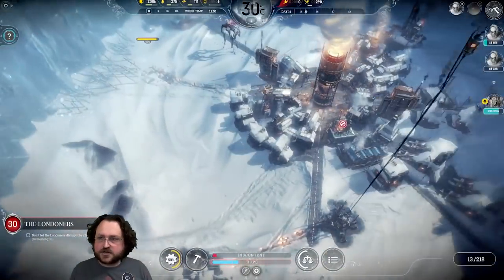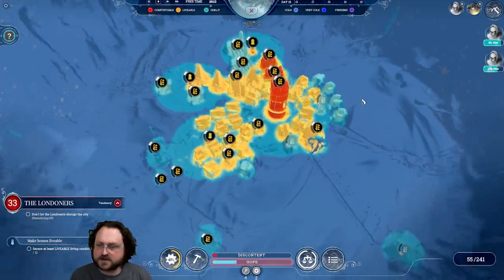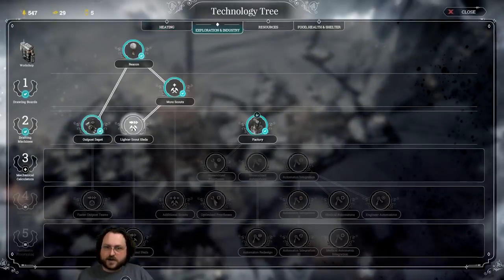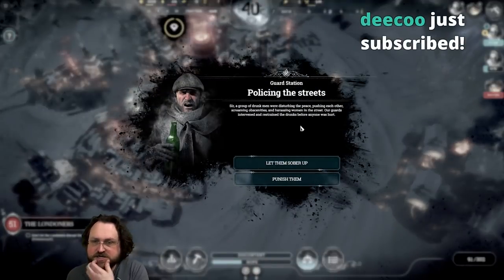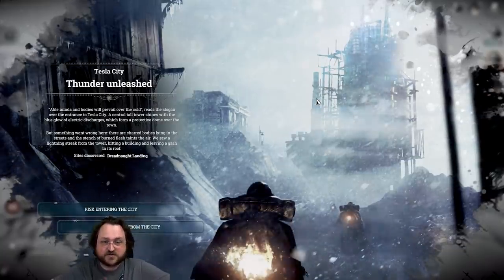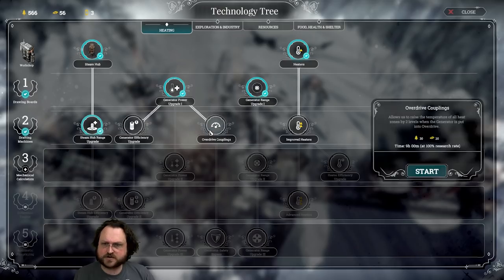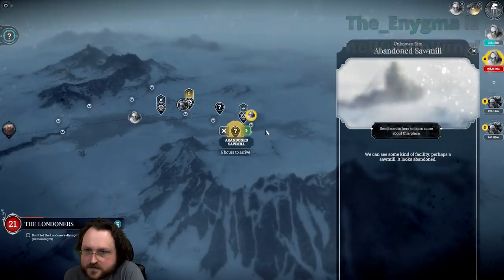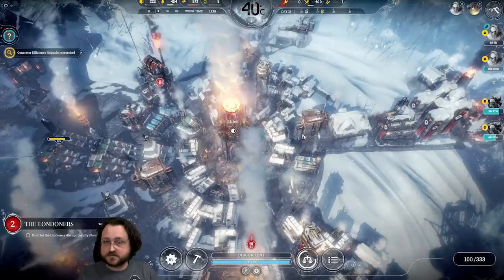Let's Play: Frostpunk - It's just like living in Canada! [Ep 2]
From the April 21st livestream!

Snail Mail:
P3A 4S8